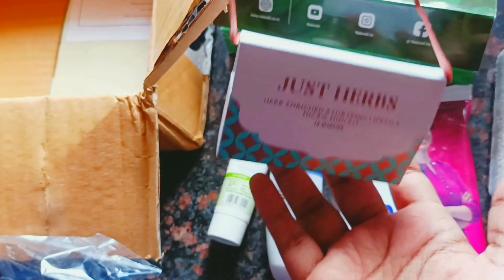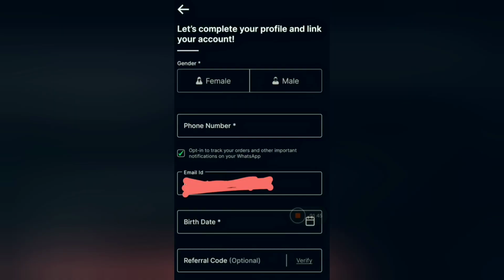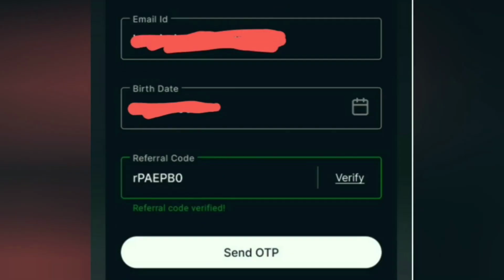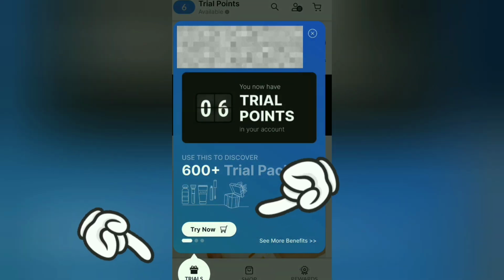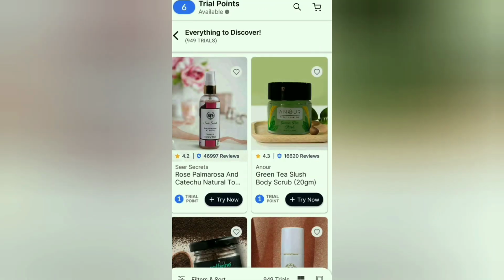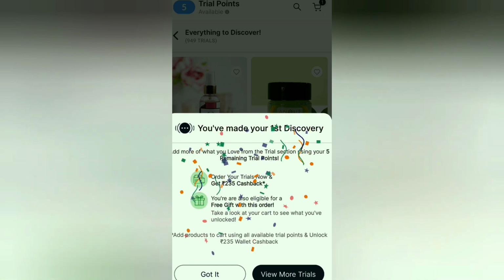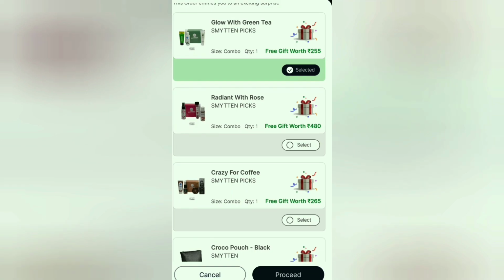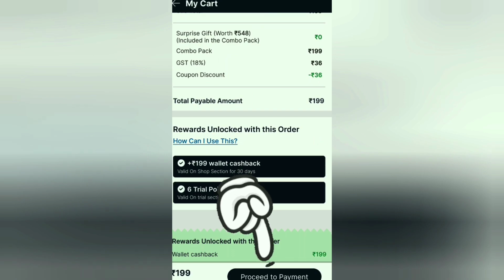How to get free surprise gift 🎁 from smytten| minimum order |mystery box|referral code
Login👇with code rPAEPB0
(To get surprise free gift 🎁+ cash back)

00:00 How to get surprise free gift 🎁
03:38 free surprise gift unboxing

If there's any information or mention of any offers, deals, discounts, coupons, cashbacks, memberships,free gifts, free cash, free products Or anything said as free are subject to change/end at any time